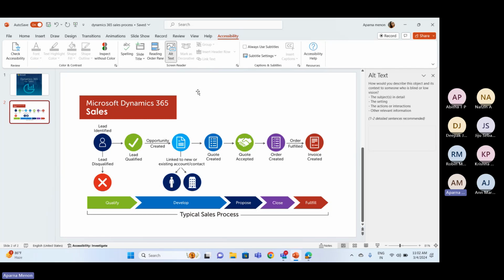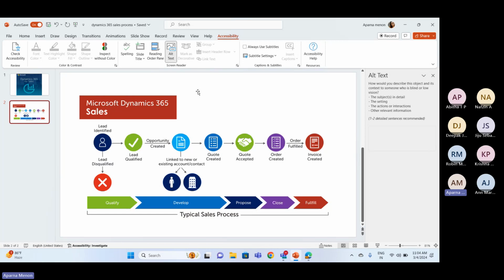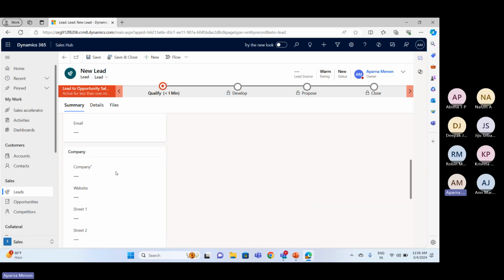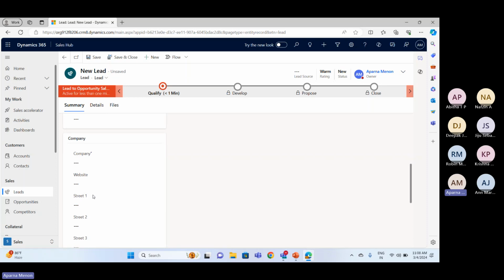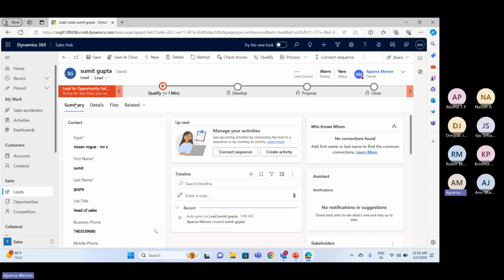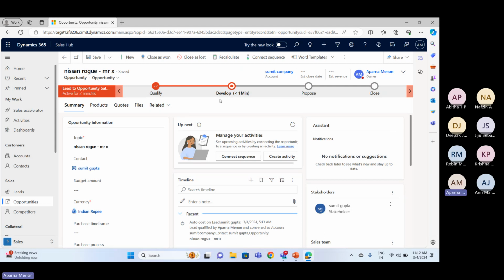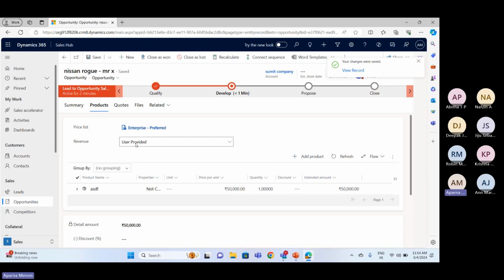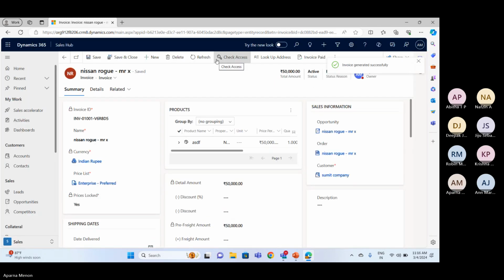Dynamics 365 Sales Process Overview - Dynatecon | Microsoft Partner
Dynamics 365 Sales Process Overview by Aparna - Dynatecon | Microsoft Partner